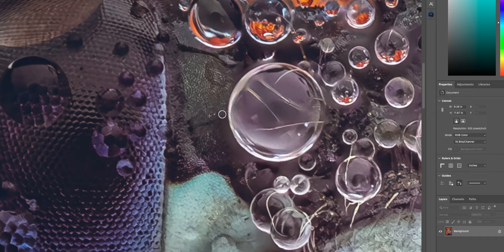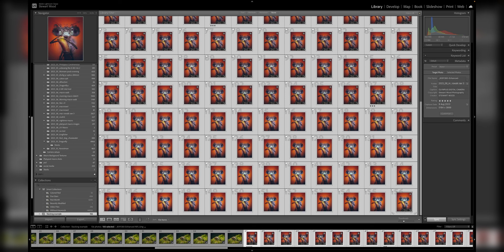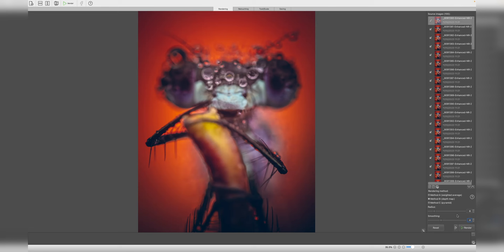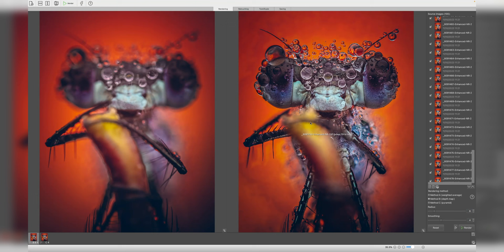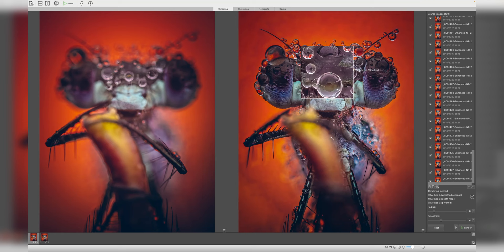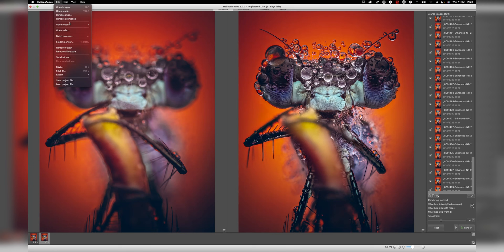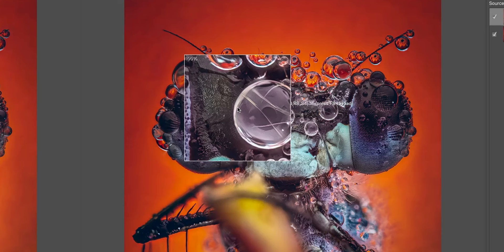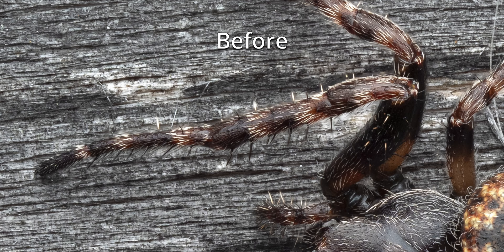Focus Stacking Tips for Better Results | Macro Photography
I have a great tip for you today. If you do any kind of focus stacking in your macro photography, this tip will help to improve your results from Helicon Focus.